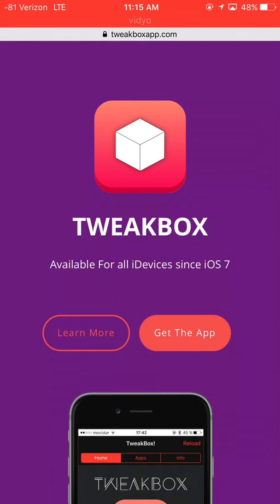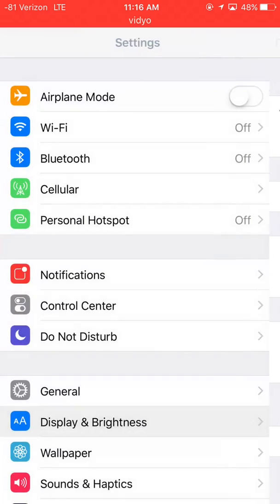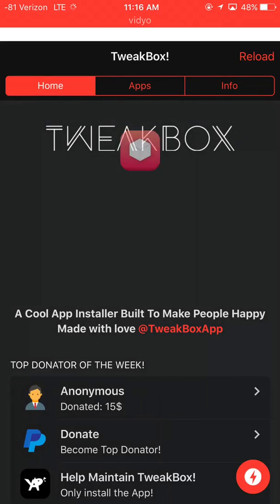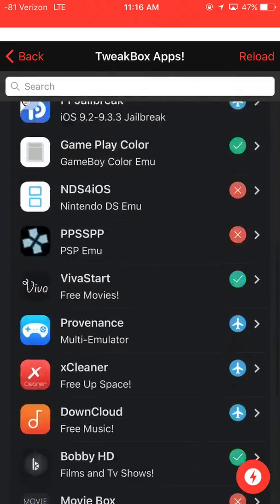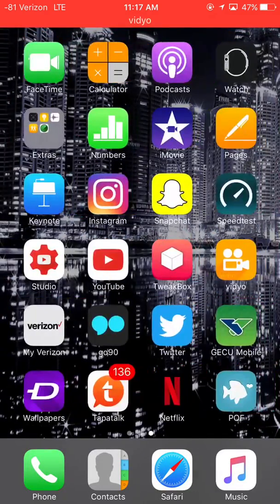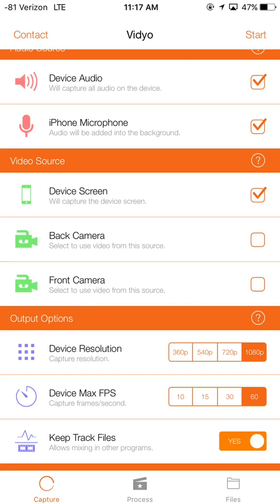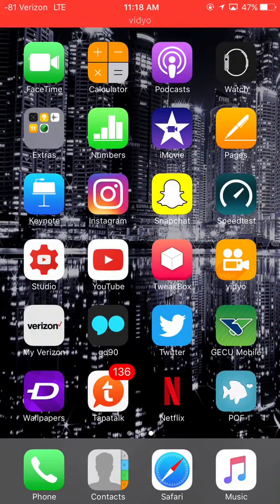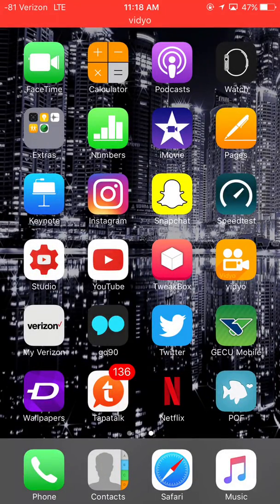I phone 7 plus ( tutorial on how to screen record on an I phone )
In today's video I'm giving you guys a tutorial on how to screen record on an I phone. Enjoy 😎😎